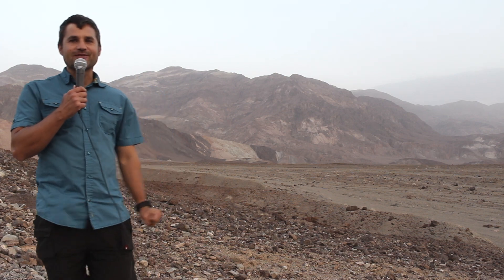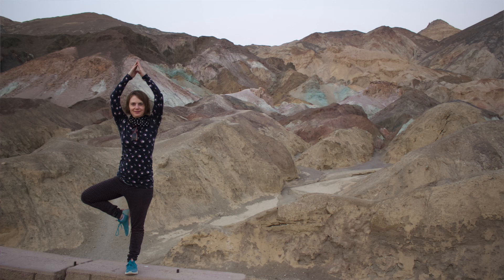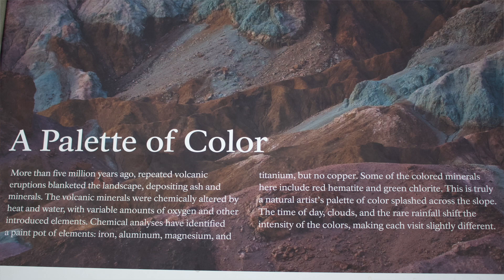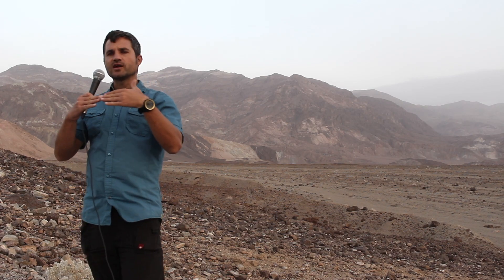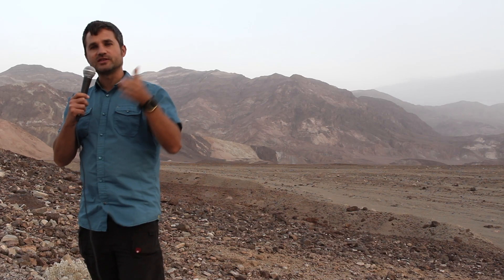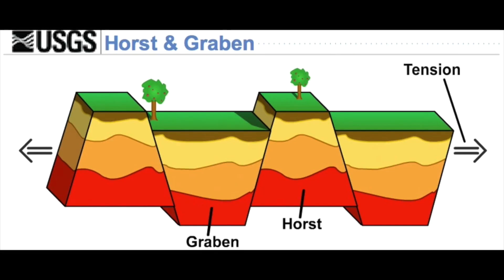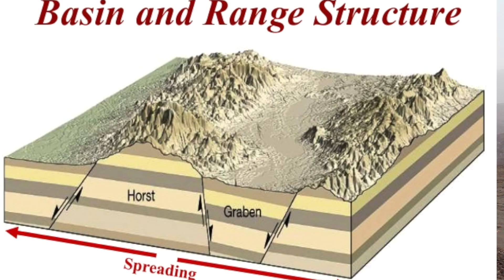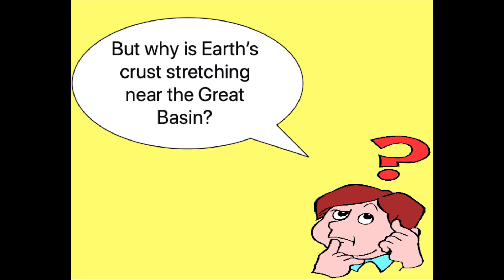Why the Heck is Death Valley so Low!?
Badwater Basin in Death Valley is the lowest point in North America at 282 feet below sea level! How could this be?